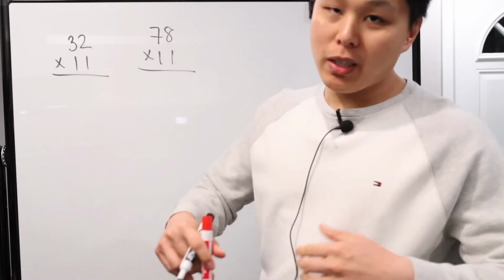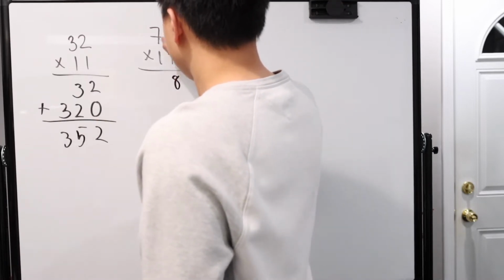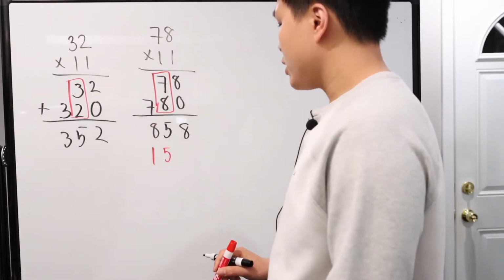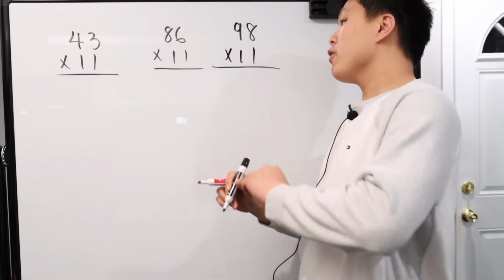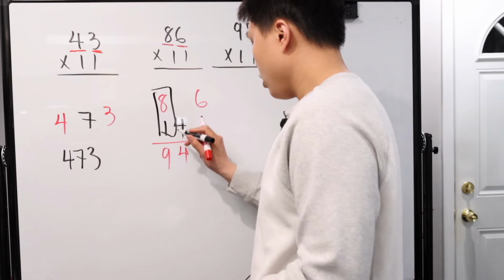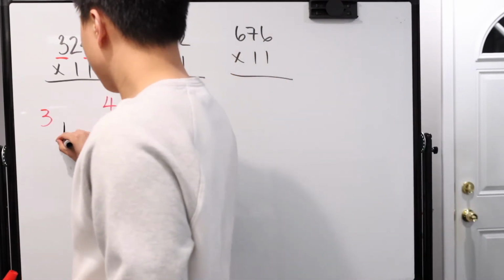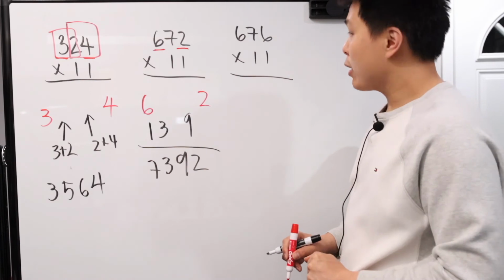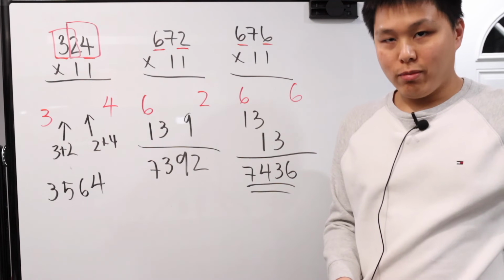Math Magic Trick - Multiplication of 11 (2 digits & 3 digits)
Hello there! I have another Math Magic Trick video for you today! Today, we will be going over multiplication of 11. There's a neat little trick that you can do to speed up your multiplication of 11 that I think is actually pretty cool.

2 digit: You separate the two digits apart leaving a space in the middle. In the middle, put the sum of the two digits and add it all together. If the sum of the two digits is greater than 10, don't forget to add the 1 to the first digit.

3 digit: You take the first and last digit and separate it apart leaving two empty spaces in the middle. In the first middle space, add the first digit and second digit together and put it there. In the second middle space, add the second digit and third digit together and put it there.

Sections in this video:
0:00 Intro to Math Magic Trick - Multiplication of 11
3:07 Shortcut to Multiplication of 11 (2 digits)
4:43 Shortcut to Multiplication of 11 (3 digits)

Credits:
Custom Titles: Simple Video Making